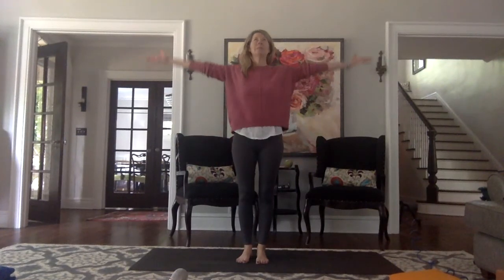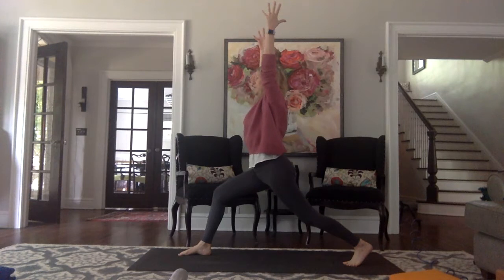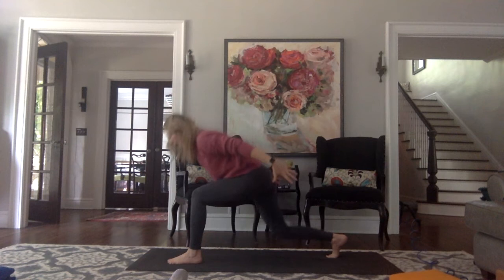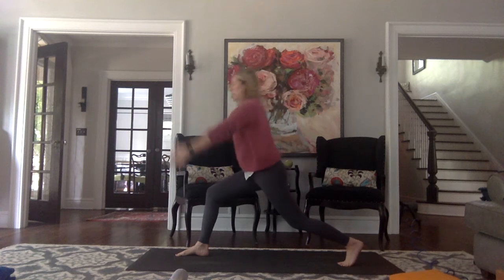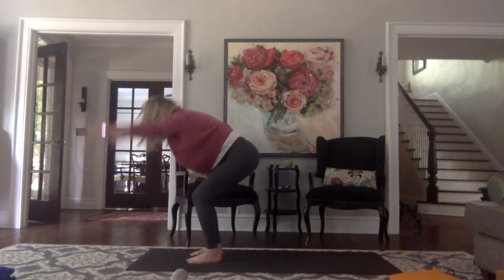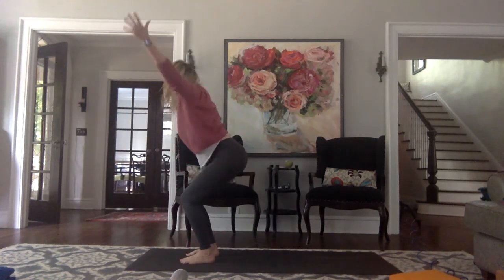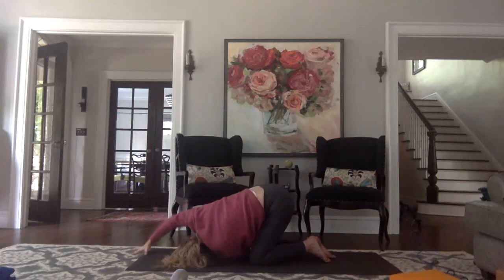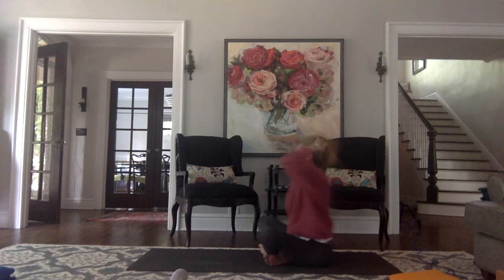Teacher/Parent Yoga class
yoga for your week!